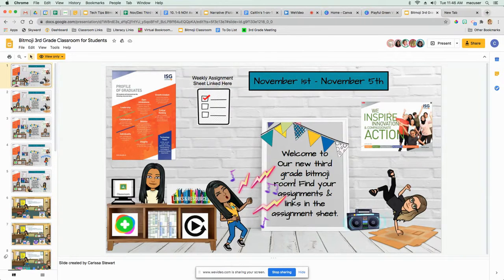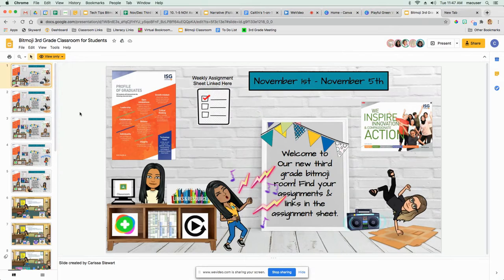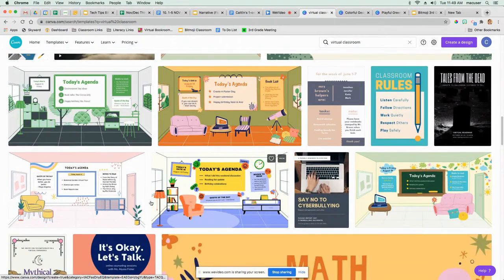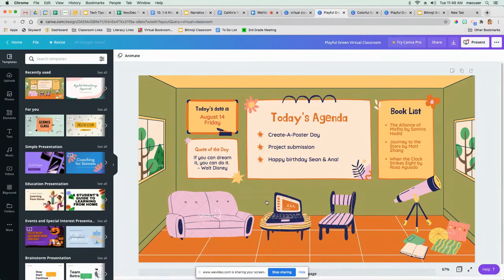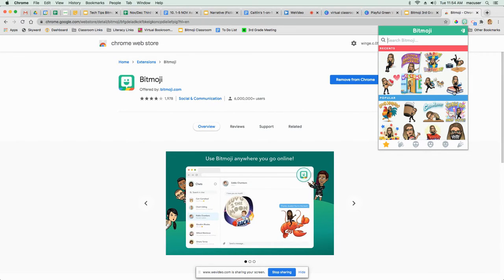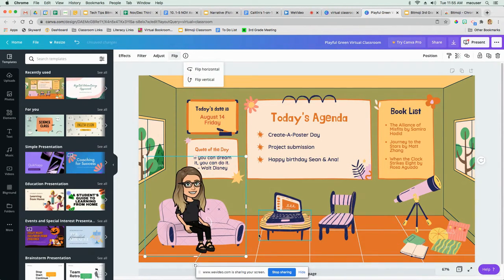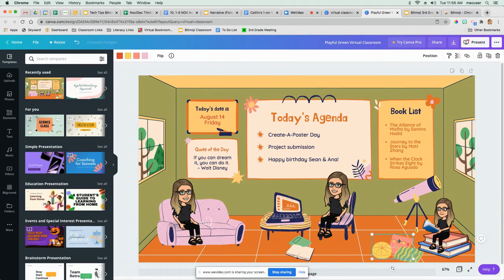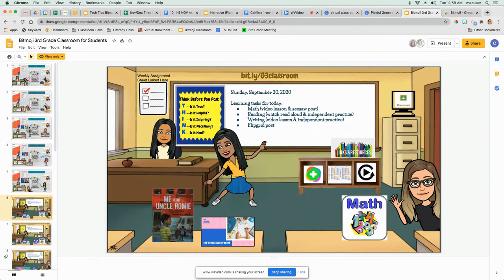TECH TIPS FOR TEACHERS | Making Virtual Classrooms in Canva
Canva is becoming my go-to resource for all things design! I just learned that they have templates for virtual classrooms and they are adorable! Check out this tutorial on how to use them.